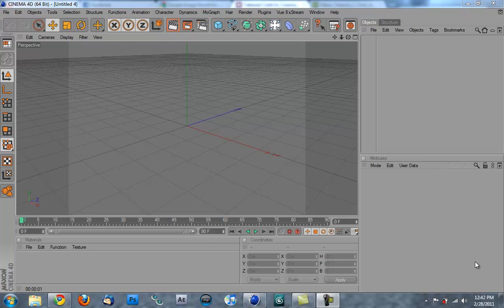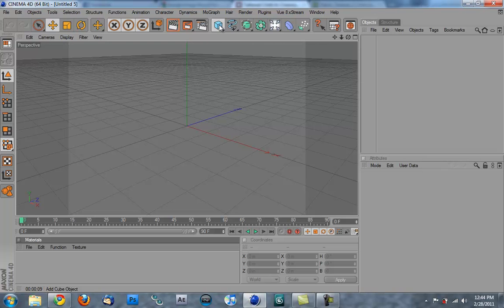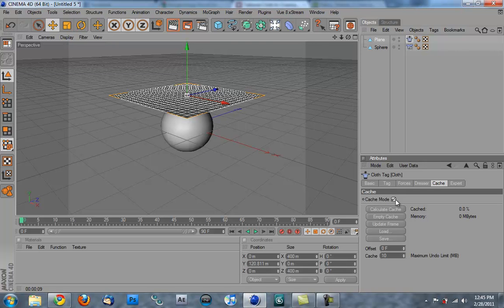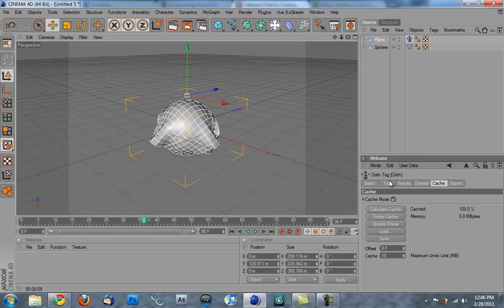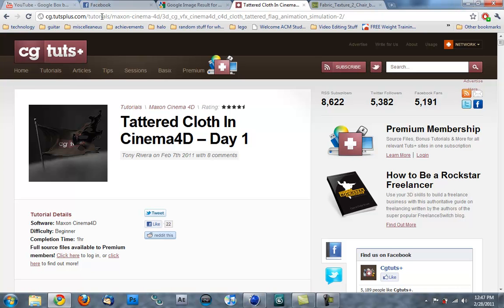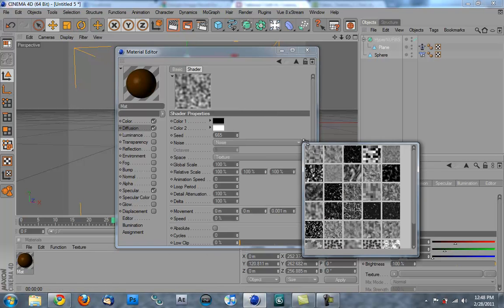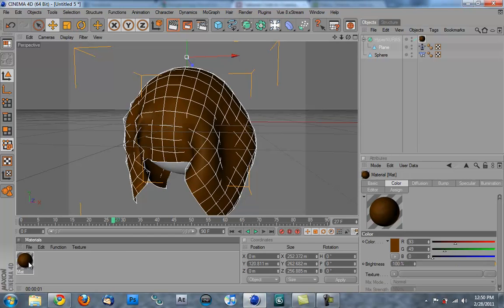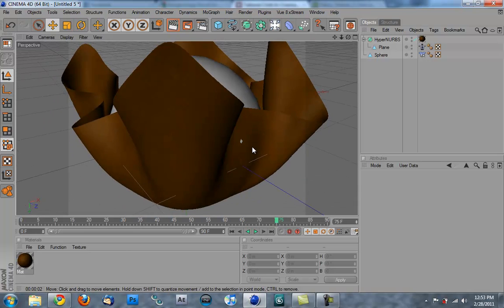Tutorial- Playing With Cloth in C4D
Tutorial showing some basic techniques with the Clothilde tags.